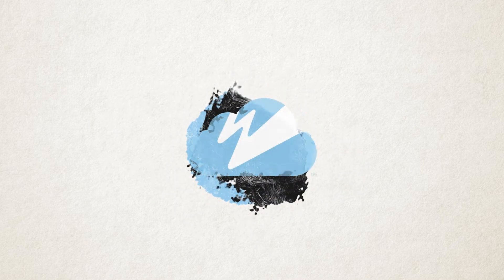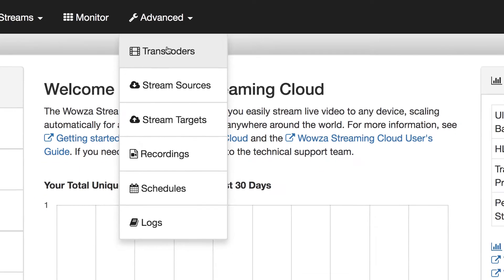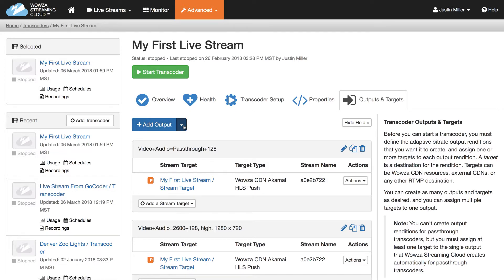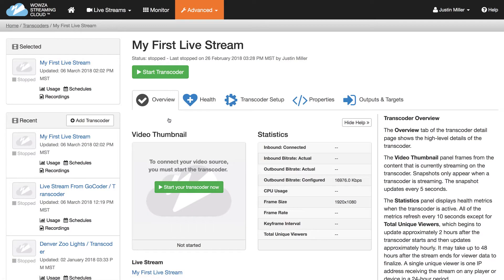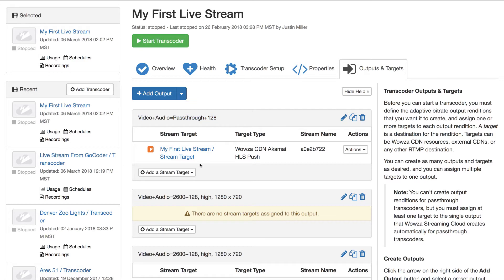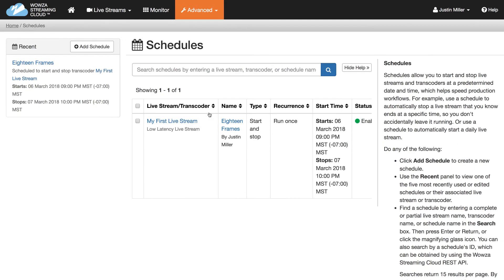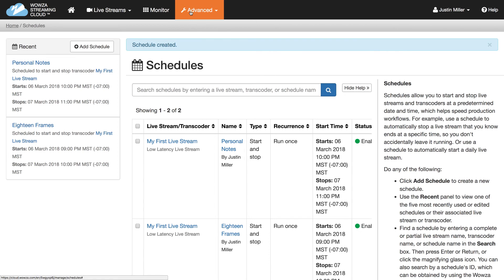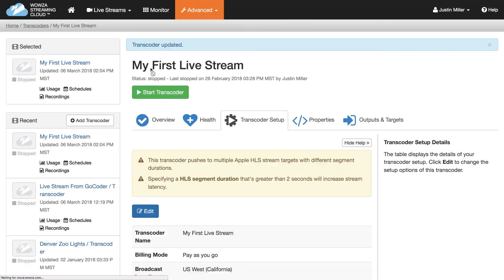Top 3 Advanced-Feature Configurations for Wowza Streaming Cloud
Transcoders, Stream Targets and Scheduling are some of the most popular advanced-settings options among Wowza Streaming Cloud users. In this video, we’ll show you how to get started when configuring these top three advanced features.